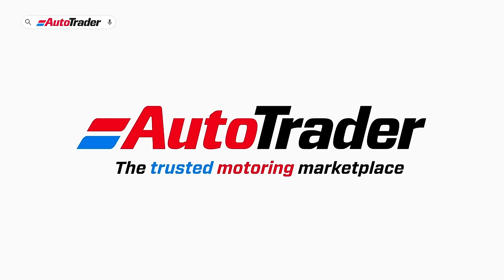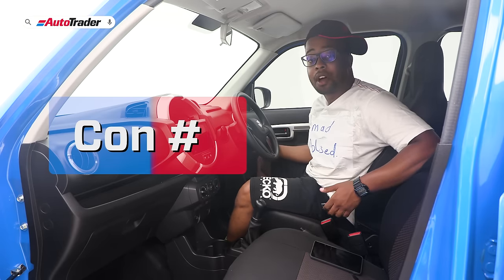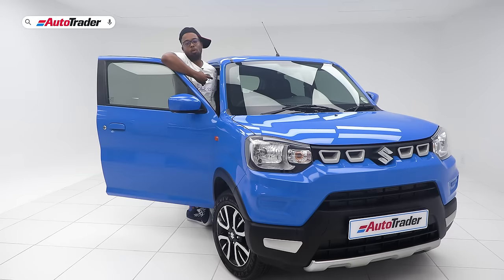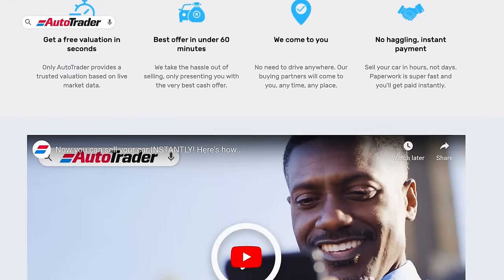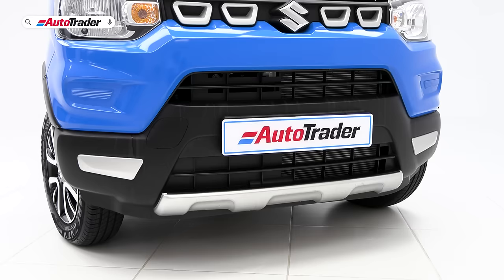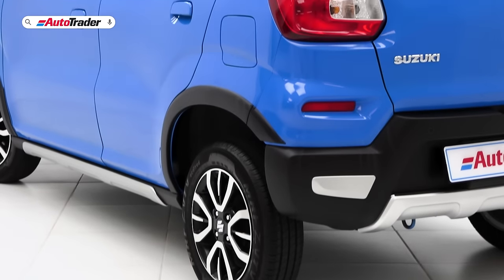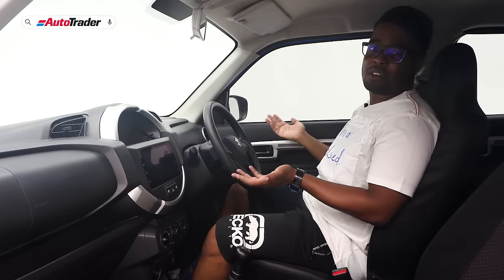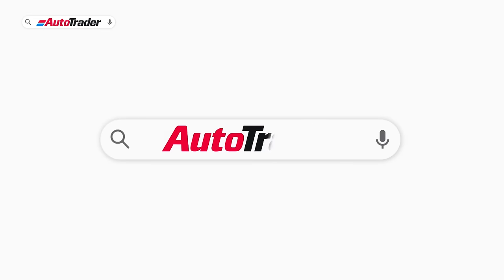Suzuki S-Presso (2023) - Quick Review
Check it out! We had the updated Suzuki S-Presso on test and have some pros and cons for you to hear out. Here are the N-CAP safety test results:

00:00 Intro
00:42 Pro #1 Updated Kit
01:11 Con #1 Lack of some features
01:44 Pro #2 The Drivetrain
02:27 Con #2 The Handling
02:57 Intermission
04:10 Pro #3 The Wheels
04:26 Con #3 The Styling
04:56 Pro #4 Fuel Effieciency
05:32 Con #4 The Stop Start Tech
06:20 Pro #5 The Infotainment
06:47 Con #5 Driving Position
07:40 Conclusion
08:07 Sign Off